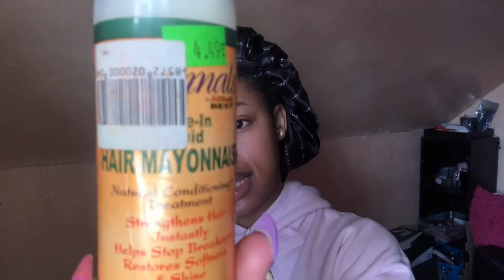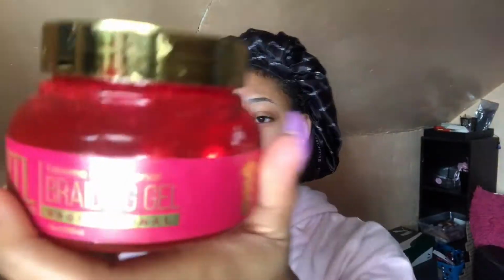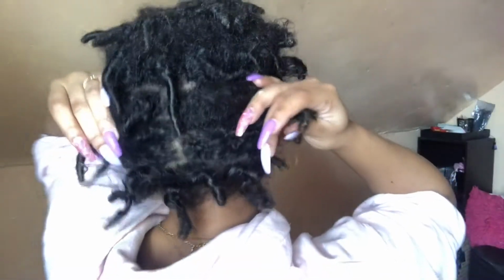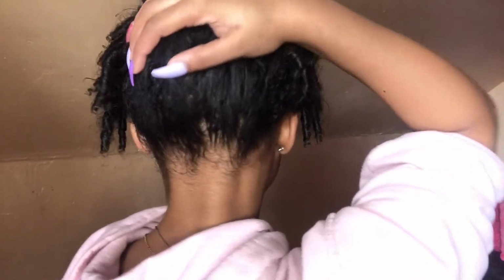My 1 month Loc update !!!!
Hey sosa babes welcome backkk hope you all enjoy todays video.